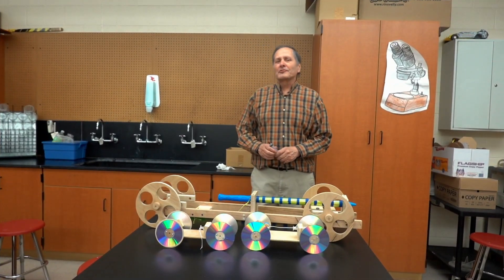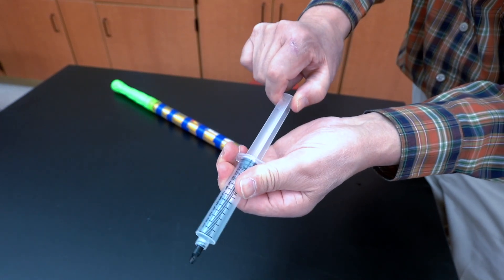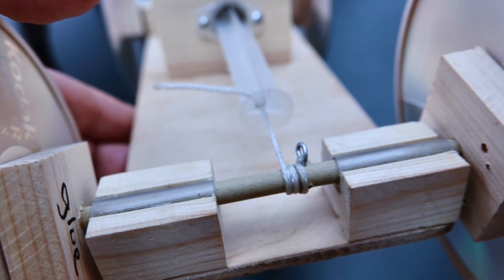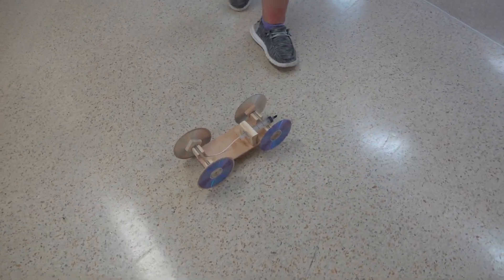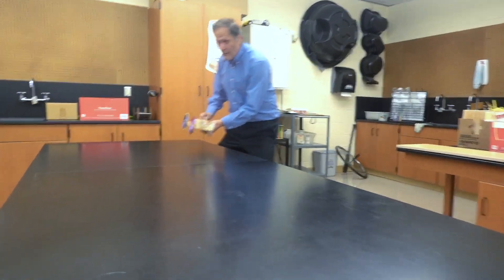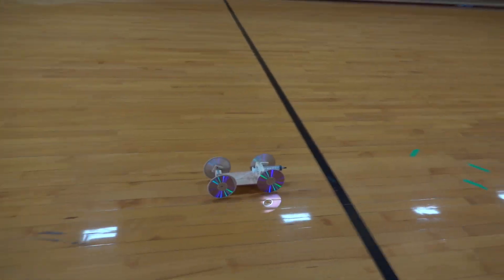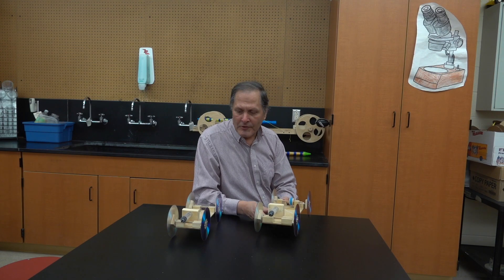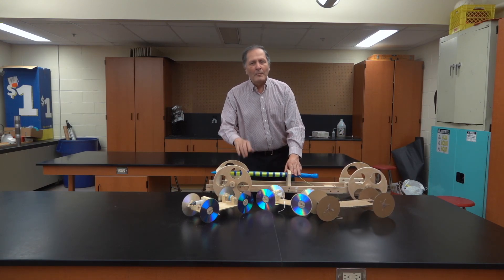Atmospheric pressure powered car // Homemade Science with Bruce Yeany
Here is a small car that is uses the atmospheric pressure as a medium for storing potential energy as a power source.  It follows the initial project of using a larger water squirter toy on a car of similar design. In this case, a small syringe is stoppered at the tip and when the plunger is pulled out,  the differential between the inside of the syringe and the atmosphere outside of it  can be used to supply the turning force on the rear axle. A string wrapped around the rear axle supplies the torque giving car distance close to 100 feet.  A second method of using a pulley system to increase the power supply range but reducing the torque is introduced but appears to need some additional modifications (  still a work in progress).